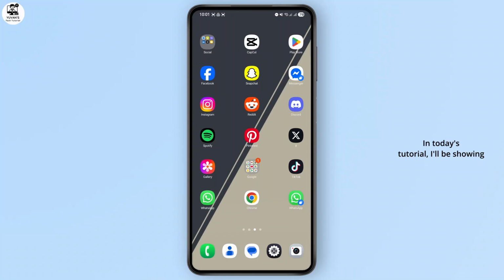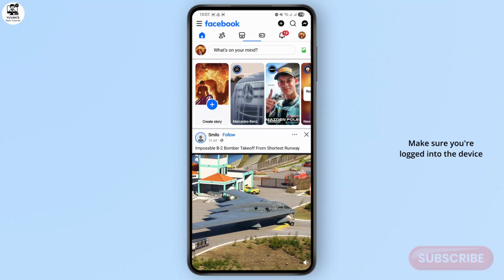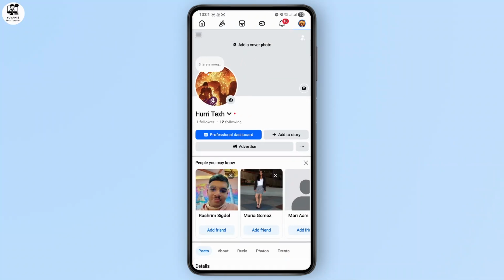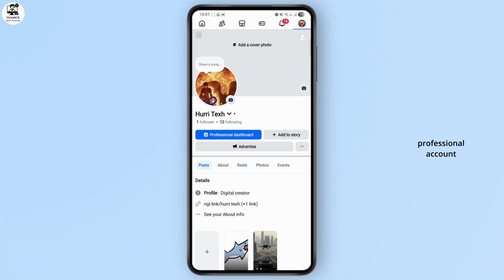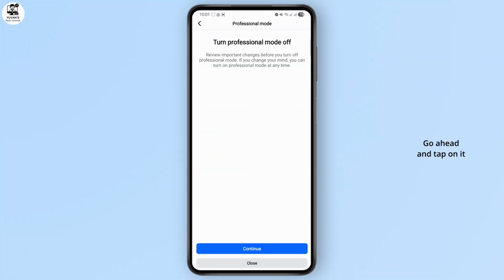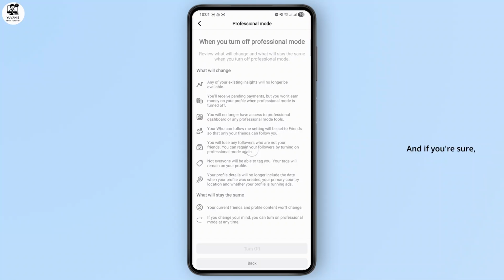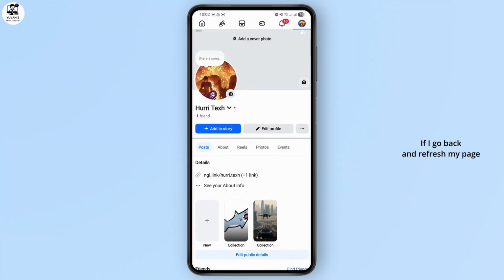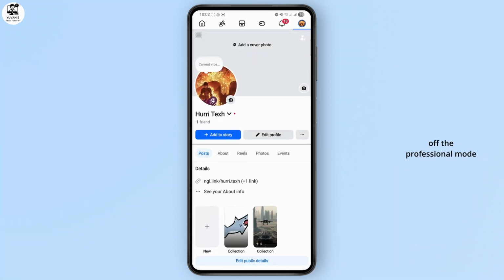How to Turn Off Professional Mode on Facebook?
Want to turn off Professional Mode on Facebook and switch back to a regular profile? This video will guide you through the steps on how to disable Professional Mode quickly and easily. Whether you're asking, "How do I turn off Professional Mode on Facebook?" or need help switching back to a personal profile, this tutorial has you covered. Learn the steps to manage your Facebook settings and turn off Professional Mode today!

Timestamps:
00:00 How to Turn Off Professional Mode on Facebook
00:06 How Do I Disable Professional Mode on Facebook?